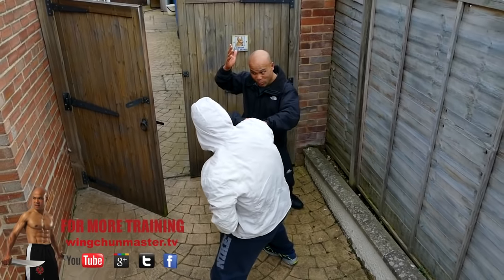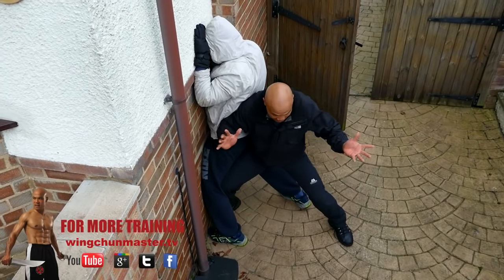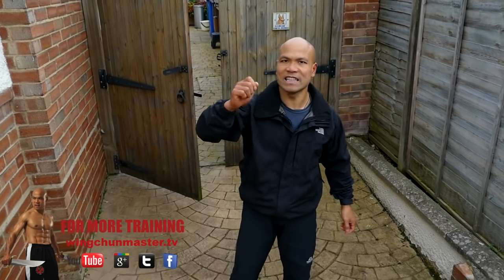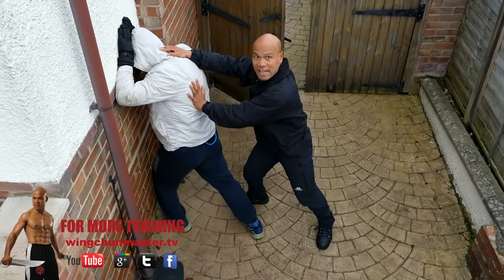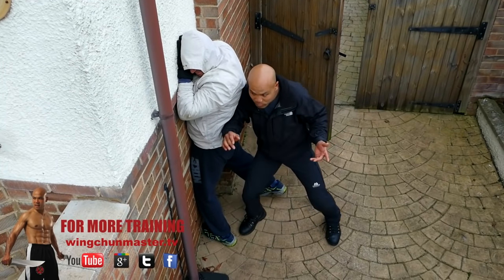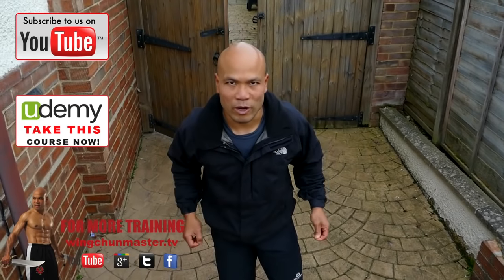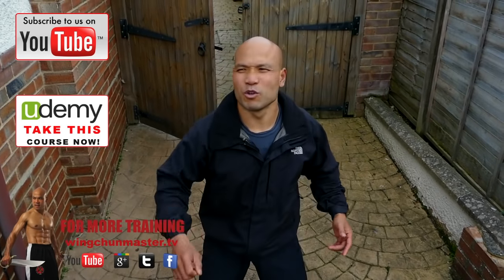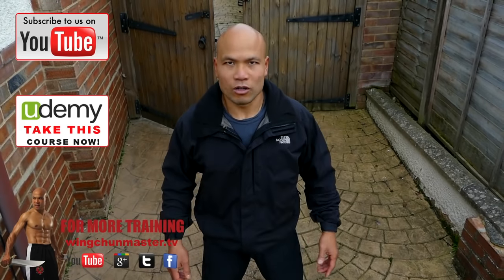How to use wing chun in Close Quarter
Master wong shows you how you can use wing chun in a confine space. Making the most of your surroundings is your best option. Master Wong bust up some vital parts to make sure the attacker is hurt so he can control the situation.

Why not become a long distance student and be apart of the Master Wong Academy family? All you have to do is get hold of our training courses and you will have direct access to Master Wong 24/7. Learn wing chun, tai chi or self defence at an unbelievable price. Benefit with the convenience of learning from home in your own time and pace. It's a great way to get discipline in your training with the support of Master Wong on the side. To redeem your discount, click on the link below;
Wing Chun Training Course

Lifetime access UDEMY E-Learning
30 day money back guarantee!